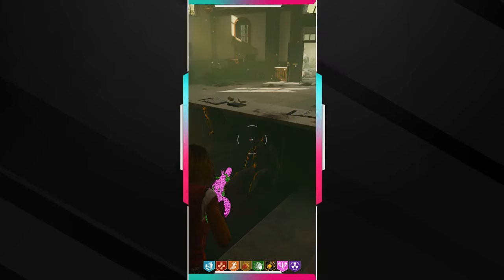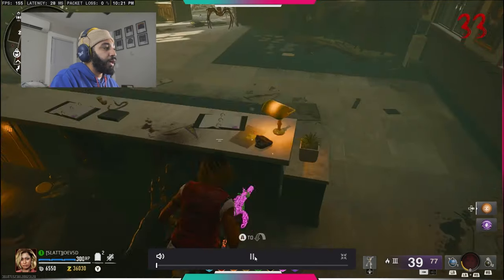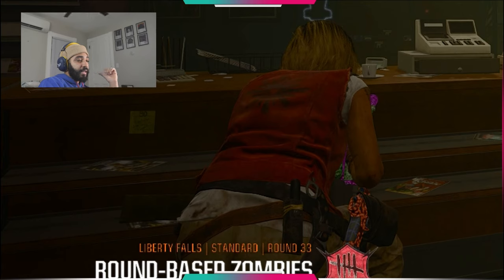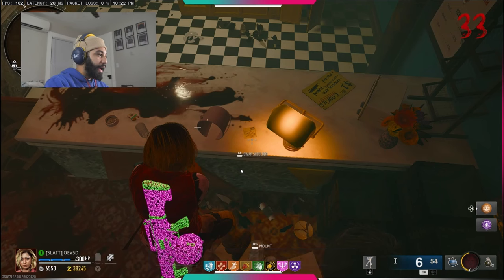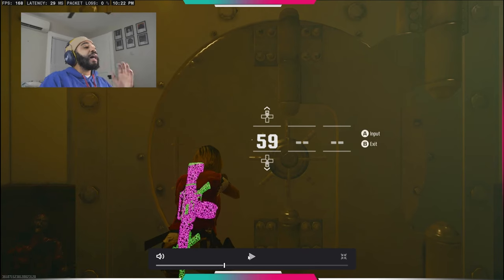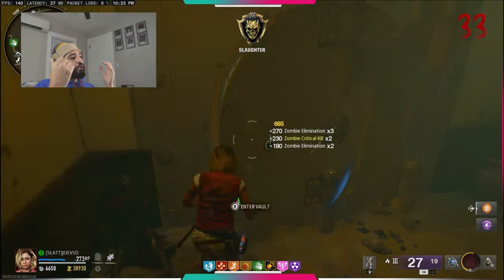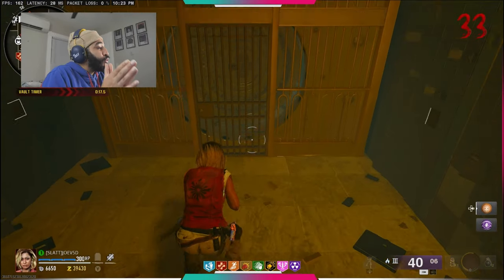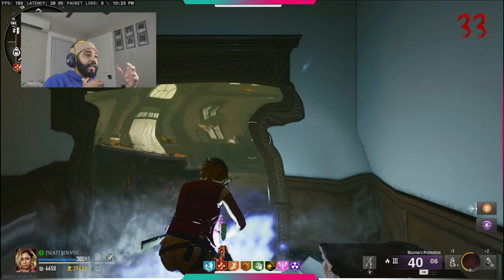HOW TO ENTER THE VAULT (LIBERTY FALLS EASTER EGG)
In this video I show you where the locations for the safe combination are located. I also walk you through how to enter, and loot the vault.

Etsy shop
Get a free hellofresh box on me - Spice up your meals with HelloFresh! Tap the link to claim your FREE week of food now 🎁 ⏰ 🍽️ 😋